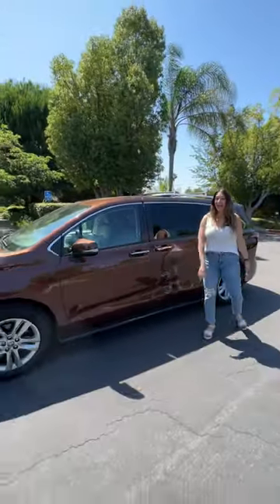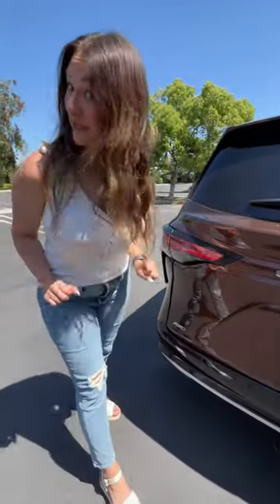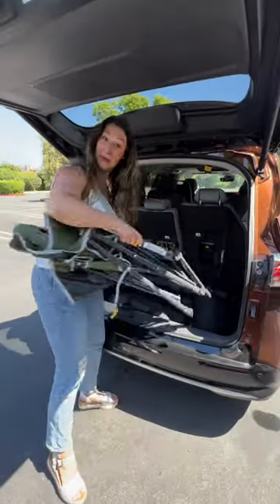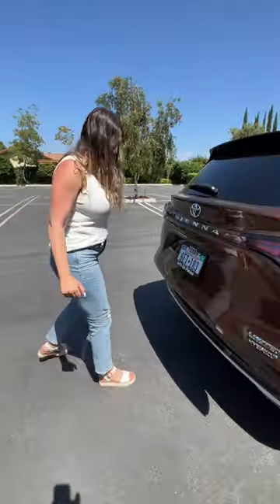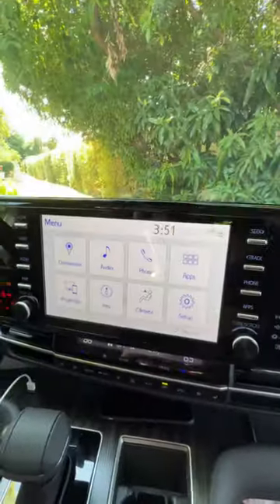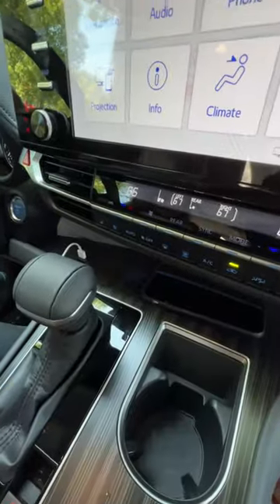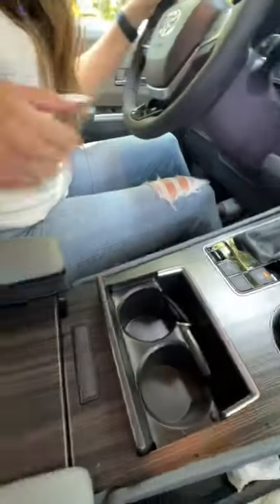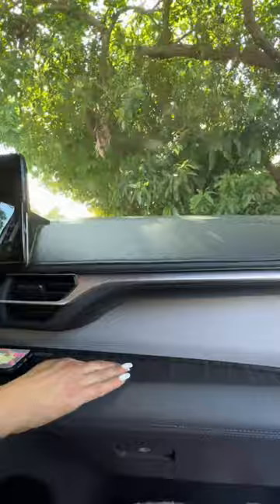The New Toyota Sienna is Hybrid, All-Wheel Drive, and Has Seating for the Whole Fam